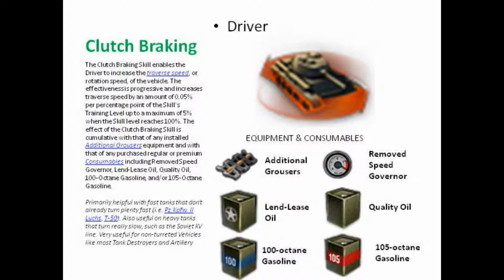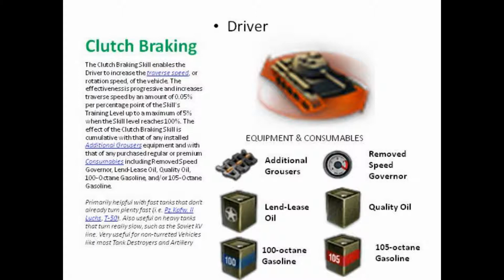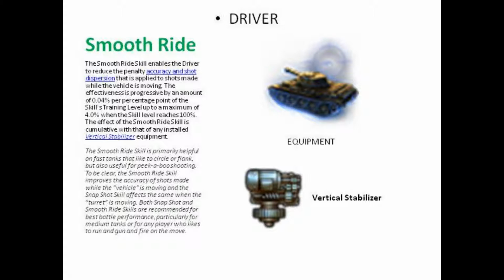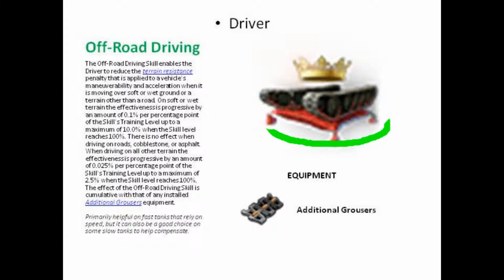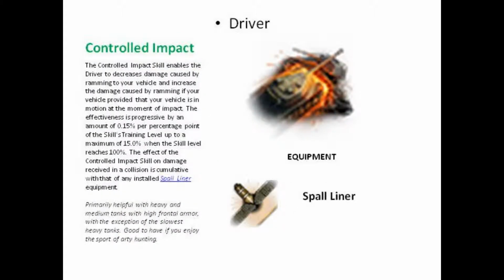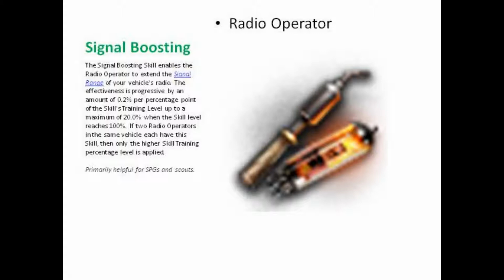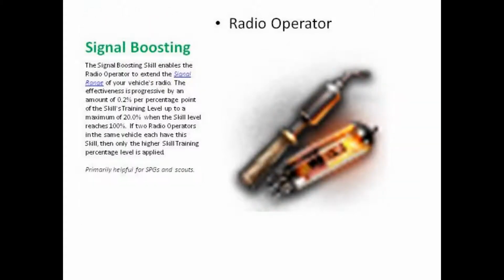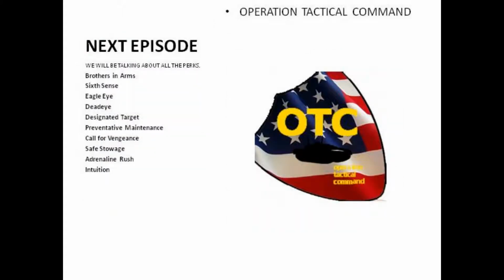OTC EPISODE 17 SKILLS & PERKS PART 3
SKILLS & PERTS PART 2